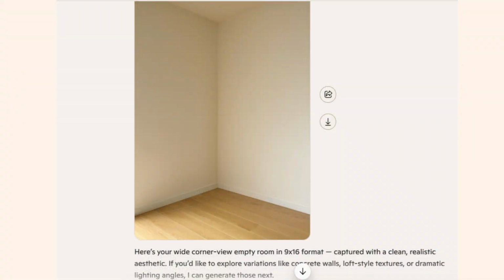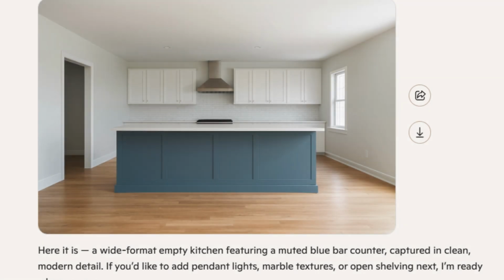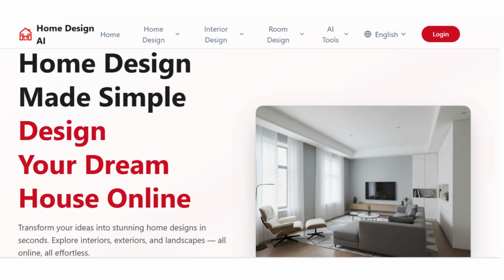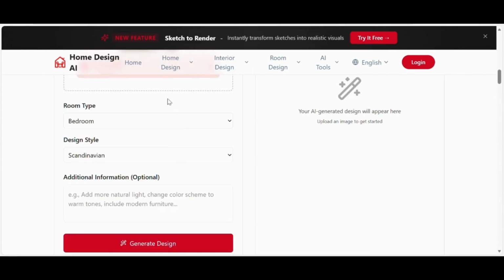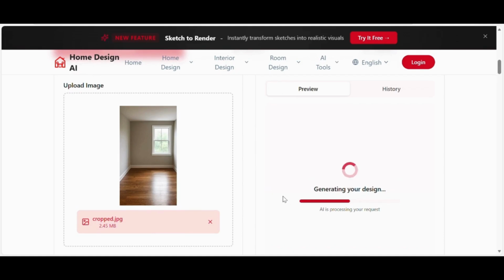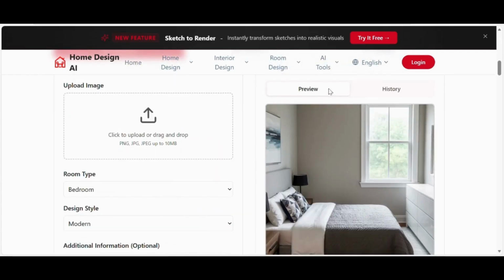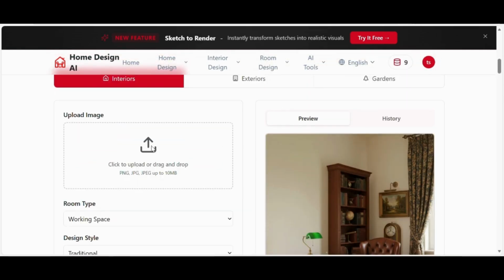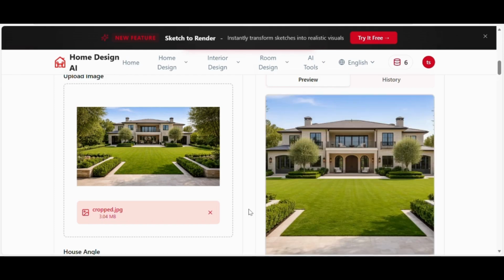Make Viral Aesthetic Home Videos with AI (No Design Skills Needed)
You can create AI home design Shorts/videos—in this step-by-step tutorial, I’ll show you how to develop AI-powered home design Shorts using 100% free tools. You’ll learn how to generate empty rooms, transform them into luxury interiors, and turn them into high-engagement YouTube Shorts in under 5 minutes. You can create gigs on freelance platforms to earn money.

You don’t need design skills, editing experience, or paid software. I walk you through:
• Generating empty room images using AI
• Designing stunning interiors with Home Design AI
• Creating smooth room transformation animations
• Uploading Shorts optimized for views, monetization, and reach